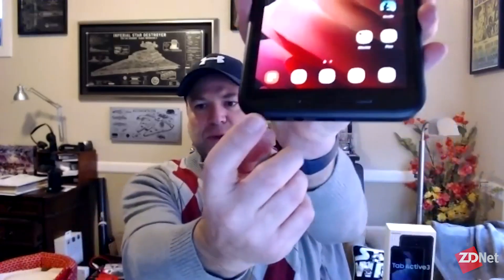Samsung Galaxy Tab Active 3 review: Rugged tablet for field workers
Are you ready to test our the Samsung Galaxy Tab Active 3 yourself? We've got a link below, along with a link to our written review. Check them out here ⬇️

About this video:
Critical functions of frontline workers are more prominent today than ever before. Matt Miller says the new Samsung Galaxy Tab Active 3 provides businesses with a remote work solution that is affordable and built to withstand work in the field, on the go, and in the office.